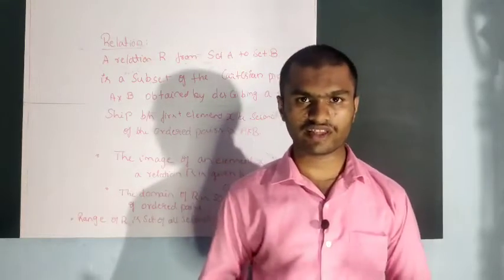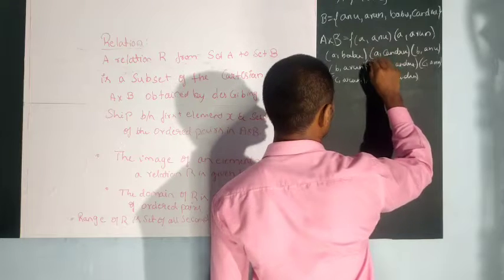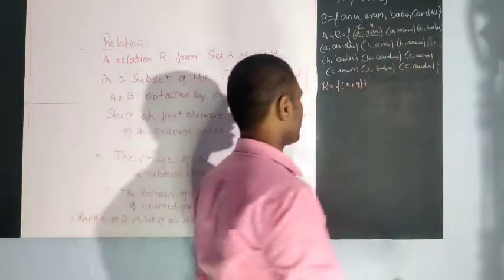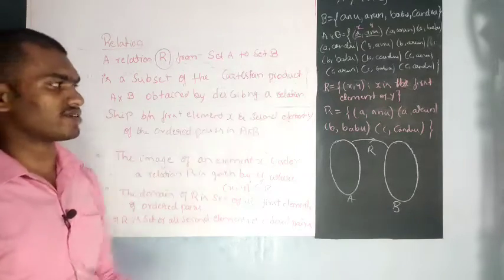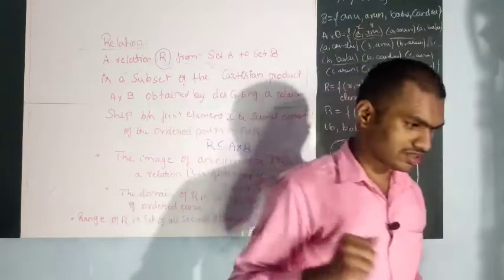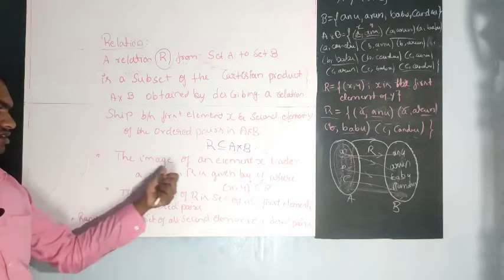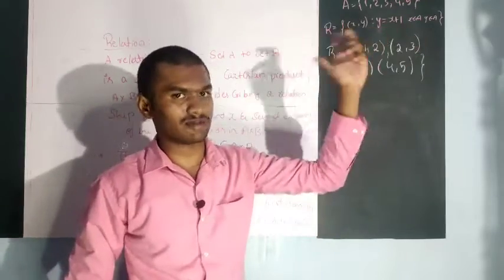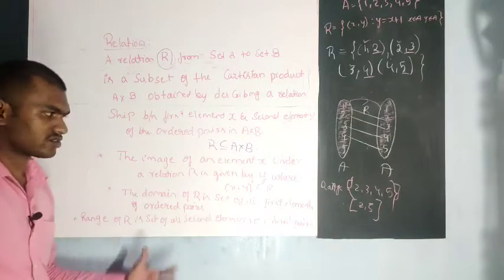RELATIONS AND FUNCTIONS CLASS11 SESSION 2